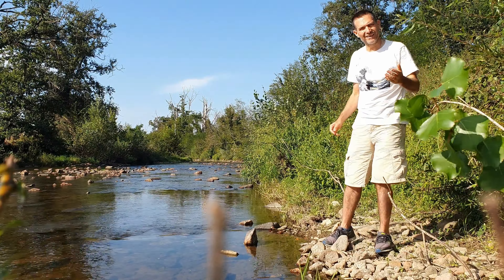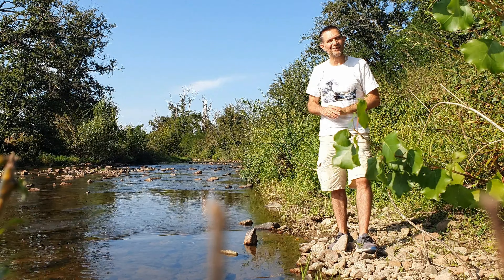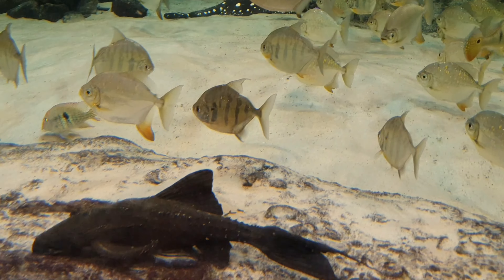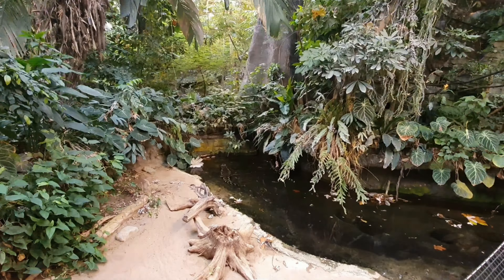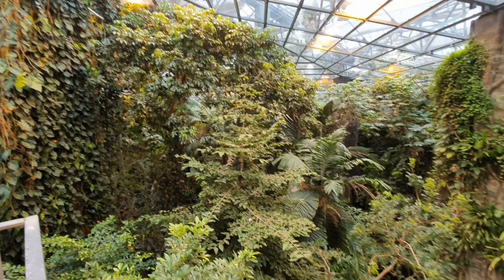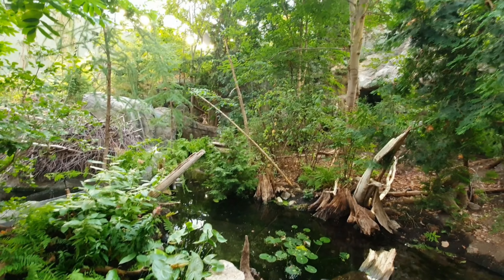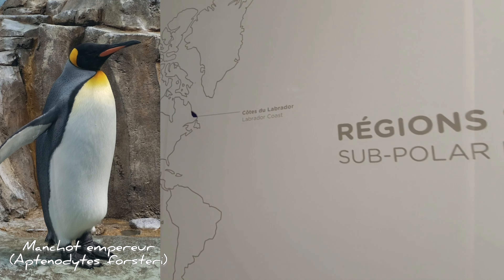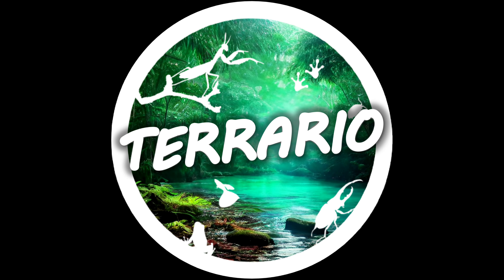EXCEPTIONNEL AQUARIUM DE PIRANHAS 30000L + visite du BIODOME DE MONTREAL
Si vous voulez soutenir la chaîne, vous pouvez maintenant devenir membre en cliquant sur REJOINDRE ou sur le 1er lien en haut 👍 Ça vous permettra en plus de découvrir mes tutos en avant première ainsi que quelques vidéos exclusives 🤩
Merci beaucoup 🙏
Marc👍

PROMO - 20% chez AKUA DESIGN

UN AQUARIUM AMAZONIEN DE 30 000 LITRES POUR DES PIRANHAS metynnis sp

Bonjour à toutes et à tous,
A la fin de l'été, j'avais posté un p'tit sondage, dans la rubrique communauté de la chaîne, pour savoir quel type de biotope vous préférez en aquarium. C'est le biotope Amérique du Sud qui est sorti largement en tête.
Du coup, je suis retourné au Biodôme de Montréal pour vous présenter un aquarium exceptionnel de plus de 30 000 litres avec un incroyable banc de  metynnis, de magnifiques poissons plats en forme de disque, placés dans le groupe des piranhas depuis 2008. J'espère que ces images vous plairont. J'en profite pour vous montrer aussi le reste du Biodôme et notamment l'immense serre FORÊT tropicale. Le mois prochain, retourne au tuto classique avec l'installation d'un aquarium pour un groupe de Killies. D'ailleurs si vous voulez soutenir la chaîne, vous pouvez devenir membre et avoir déjà accès à ce tuto en avant première
Marc

Mes notes sur le Biodôme de Montréal

La visite du Biodôme est un incontournable lors de votre premier séjour à Montréal
Avec ses cinq écosystèmes des Amériques sous un même toit, le Biodôme se visite comme une balade en nature.
le Biodôme propose une visite immersive à travers ces 4 écosystèmes :
- Forêt tropicale humide, luxuriante, humide et chaude, même au plus froid de l'hiver montréalais
- le Golfe du Saint-Laurent, véritable plongeon au cœur de la vie marine
- l'Érablière des Laurentides, changeante au fil des saisons, comme en forêt
- les Côtes du Labrador et les Îles subantarctiques, où les petits frissons sont garantis!

Observez les animaux vivre en toute liberté dans leurs habitats naturels!
quatre des écosystèmes des Amériques qui cohabitent en un seul endroit :
- La forêt tropicale humide (2 600 m²)
- La forêt laurentienne, c'est-à-dire la forêt mixte québécoise (1 518 m²)
- Le Golfe du Saint-Laurent (1 620 m²)
- Le Pôle Nord et le Pôle Sud (617 m²).
îles subantarctiques transporte les visiteurs dans un monde polaire.  espaces arctiques et antarctiques

Le lieu abrite quelque 2500 animaux de 200 espèces différentes et plus de 800 espèces de plantes.

caïmans
tamarin-lion doré
les manchots
forêt tropicale humide des Amériques isolée par une structure de verre pour assurer une humidité de 75 % et une température grimpant jusqu'à 28 °C durant la journée.
reproduire aussi fidèlement la complexité du milieu naturel et les interactions existant entre les espèces animales et végétales
terminée en 1992

Toutes les espèces viennent d'Amérique
Recréer une certaine biodiversité avec micro-faune, insectes et même des Dendrobates sur le sol.

Les Zoos ont un rôle essentiel pour la protection de la biodiversité. Ils contribuent à sensibiliser le grand public à la sauvegarde des espèces et de leurs habitats : "On protège mieux ce que l'on connaît". (Mes petites vidéos aussi, dans une moindre mesure ).
De plus, les zoos participent aux programmes de sauvegarde des espèces menacées dans leurs milieux naturels
Le Biodôme participe ainsi à plusieurs programmes nationaux et internationaux de conservation visant à prévenir la disparition et à favoriser la réintroduction en milieu naturel d'espèces menacées.

L'Immense serre permet de conserver une humidité entre 70 et 90% même 100% à certains endroits
Et une température entre 22°C la nuit et 28°C au plus chaud de la journée
Forêt pluviale Voûte canopée 3 fois plus basse 50 pieds
Reproduction écosystèmes Grande diversité
Toit de verre sous le toit pour humidité
Préhumidifie air de ventilation + brumisation